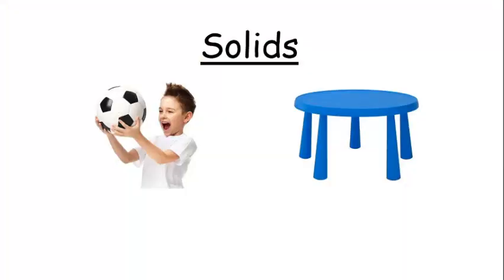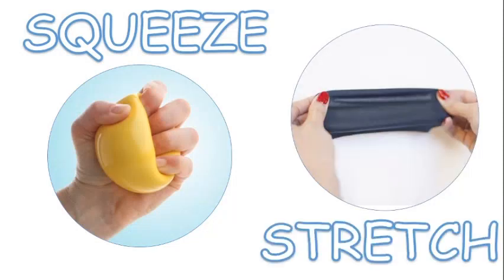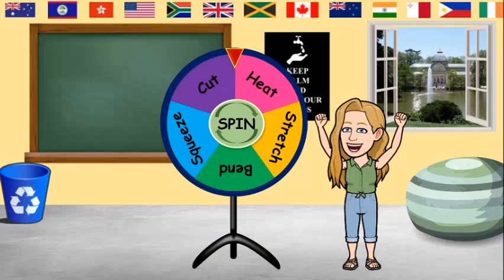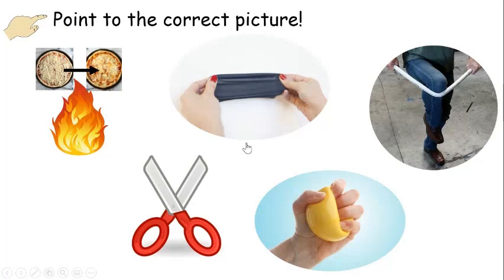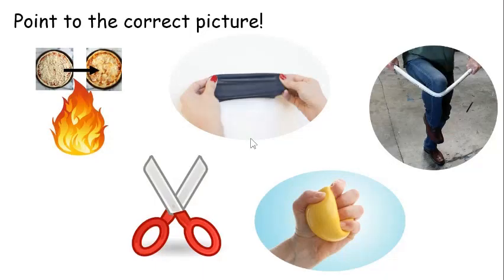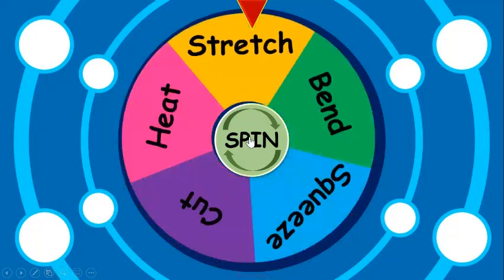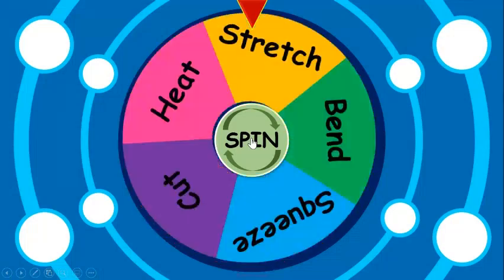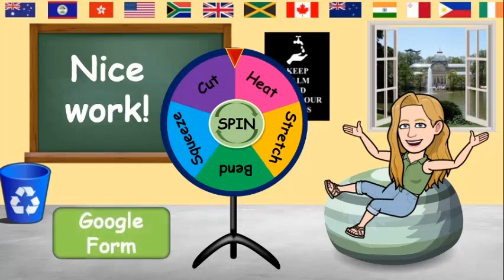Changes in Materials Spin the Wheel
In this video, we play Spin the Wheel to review the different ways we can change solid materials. We can cut, heat, squeeze, bend, and stretch them to change their shape.